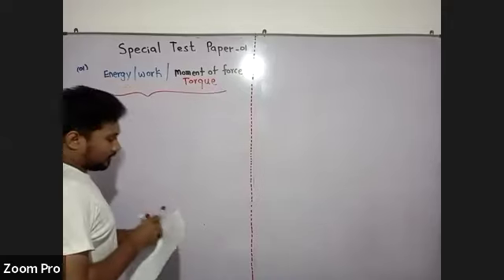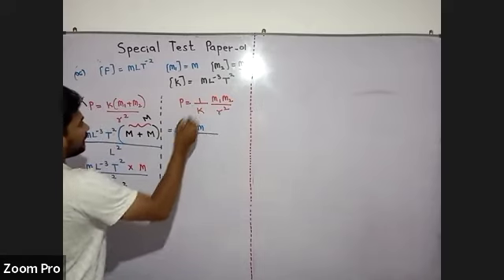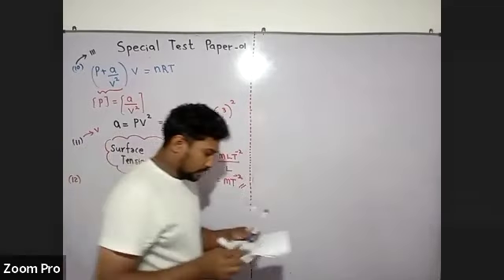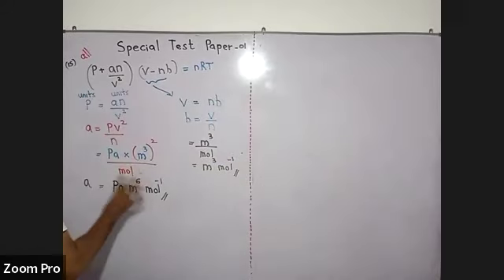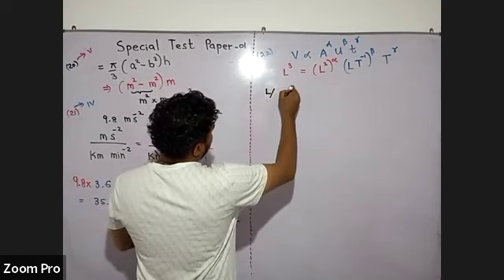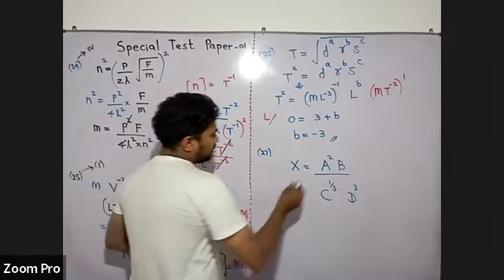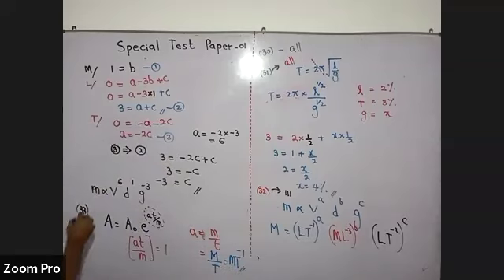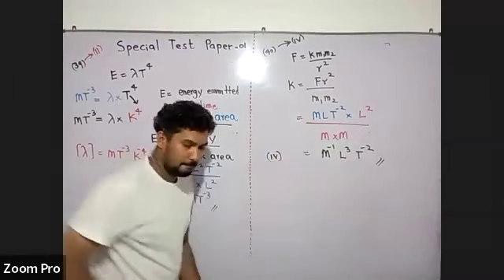Special Paper - 01 [ English medium ] [ 27 A/L ]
Join the following WhatsApp group for the online classes -